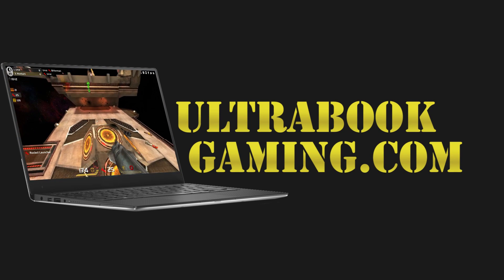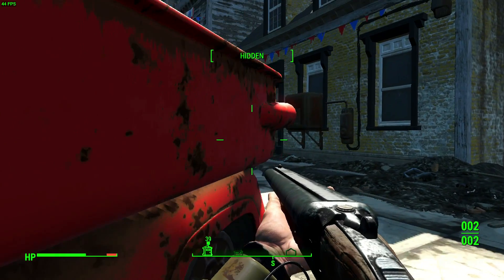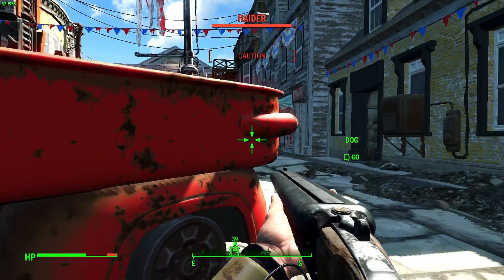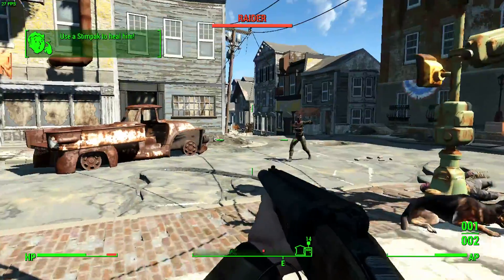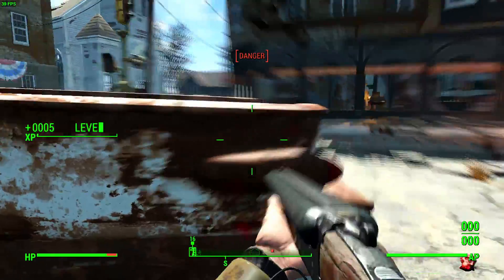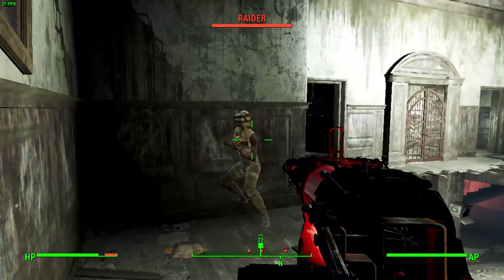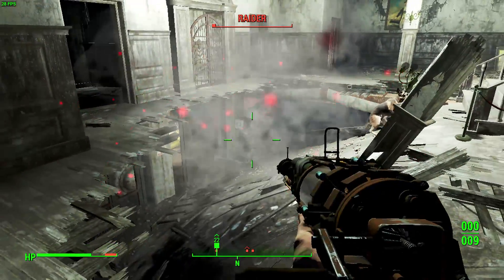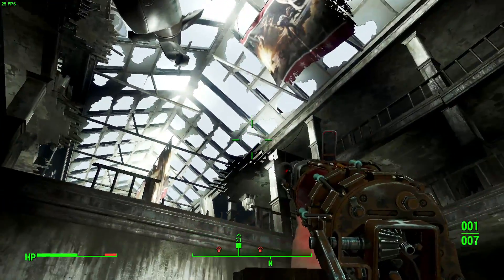Intel UHD 620 Gaming - Fallout 4 - i5-8250U, i5-8350U, i7-8650U, i7-8650U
Testing Fallout 4 running on Intel UHD 620 graphics on an Intel Core i5-8250U 'Kaby Lake-R' processor, sometimes also called Coffee Lake, in an HP Envy x360 15 laptop.

The game was tested at 1280x720 on low detail settings and gave good frame mostly in the 20-40fps range - not ideal, but playable.

Performance should be similar to other UHD 620 equipped 'Kaby Lake-R' processors, such as the Core i5-8350U, i7-8650U, i7-8650U

System Specifications:
Intel Core i5-8250U
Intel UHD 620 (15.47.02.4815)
2 x 4GB DDR4-2133
120GB SSD
1TB HDD
Windows 10 Fall Creators Update